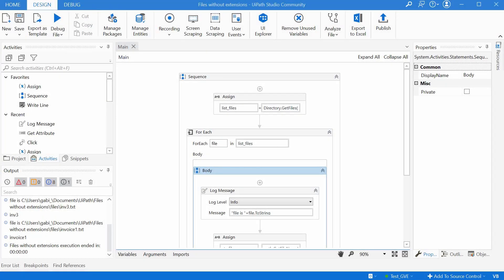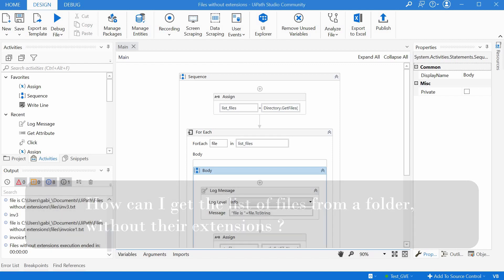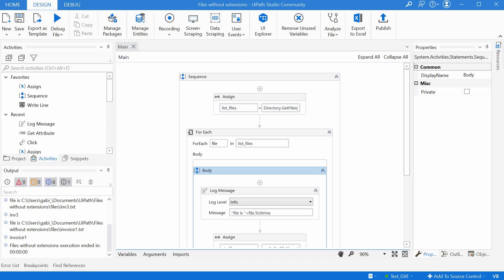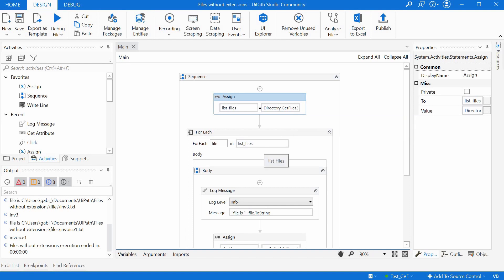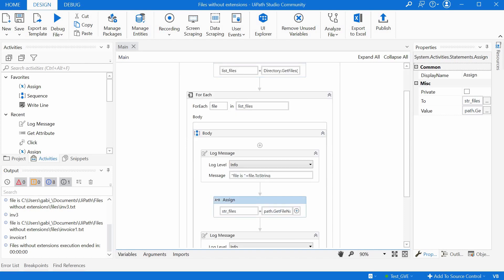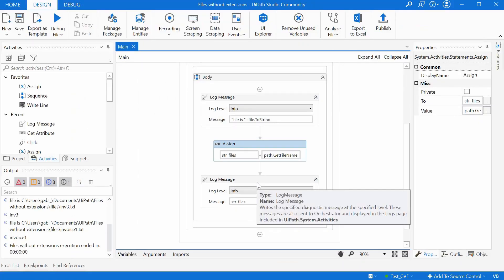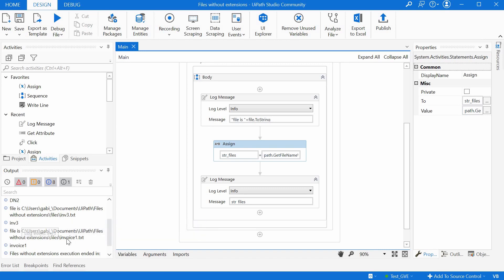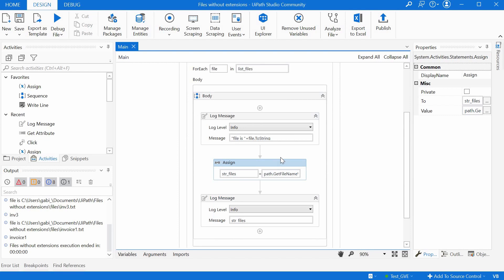Trimming off extensions from file names | UiPath Shorts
This quick video shows how to trim off both the path as well as the extension of all the files from a folder.

00:01 Topic and summary of the video
00:16 Explaining the solution
01:29 Wrap-up and conclusion